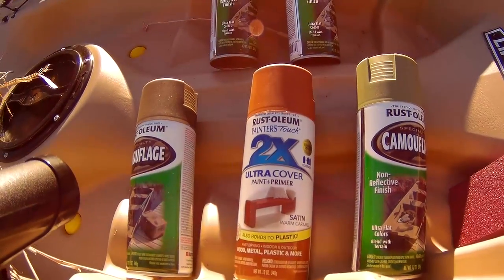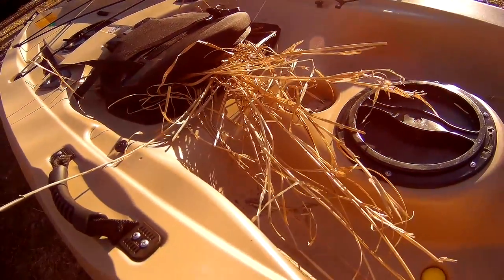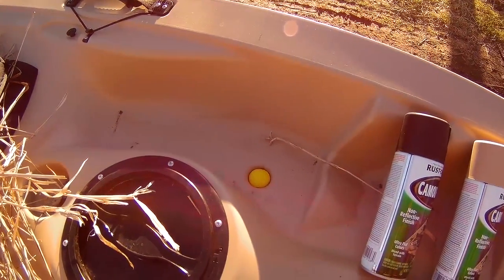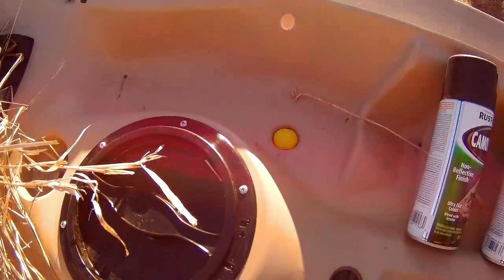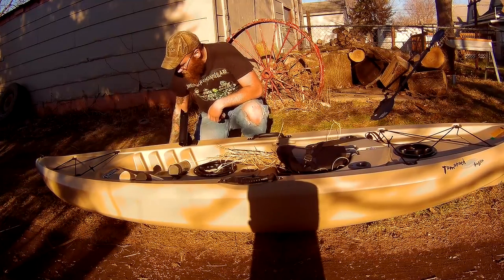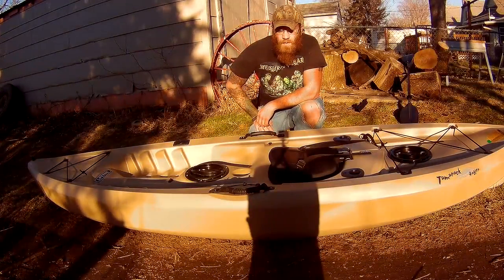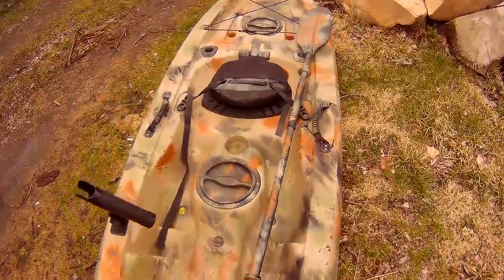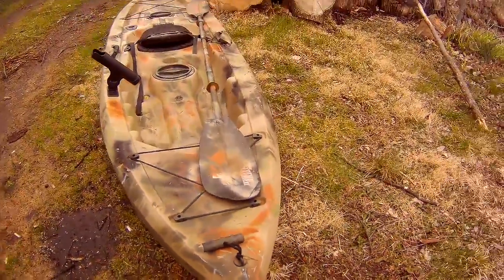Lifetime Tamarack Angler Kayak Turned Into A Waterfowl Kayak Pt. 2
In this video I, I paint my kayak in a camo pattern and share a couple money saving tips in the process.

Album: Shed
Song: "Dark Star"